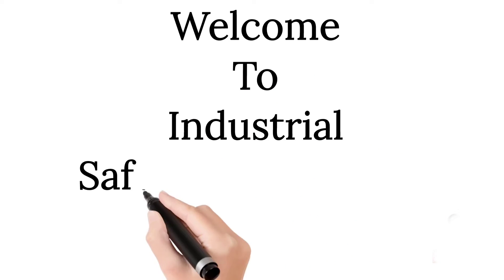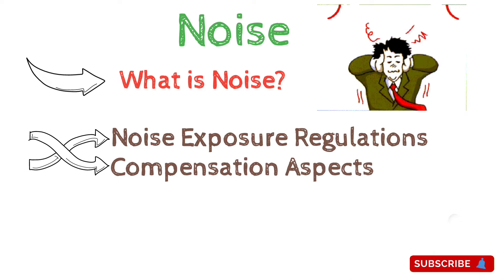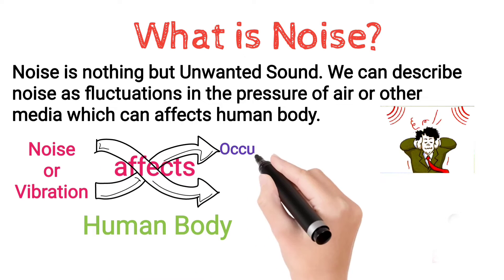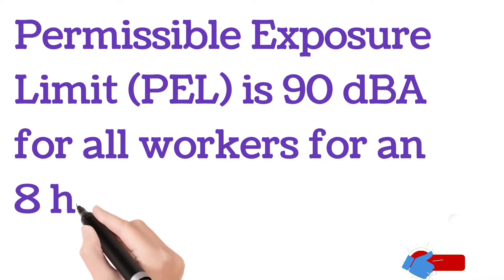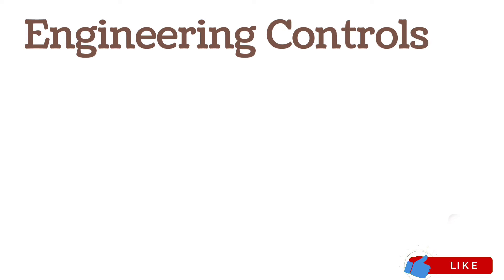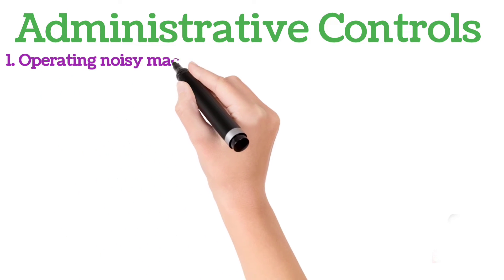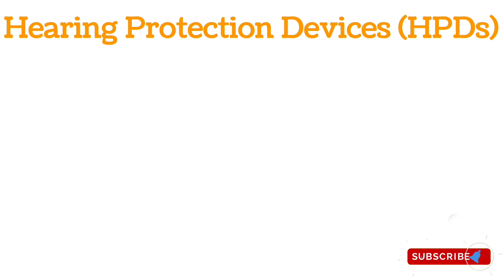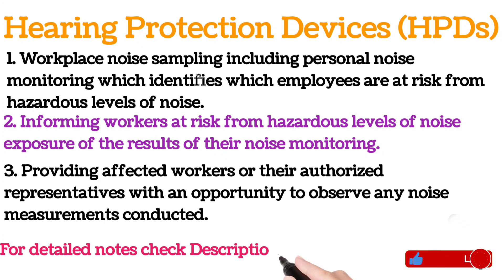Industrial Safety Engineering | Physical Hazards | Noise